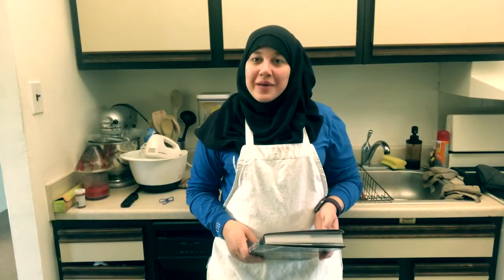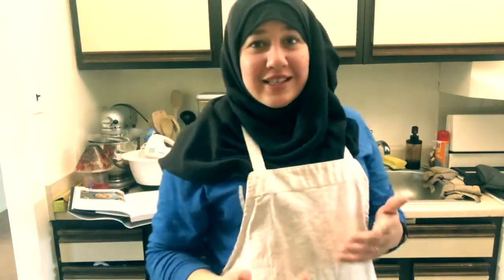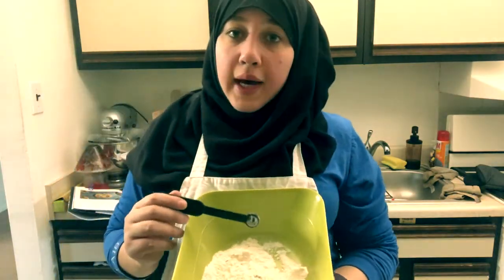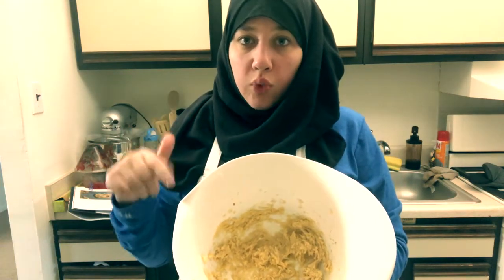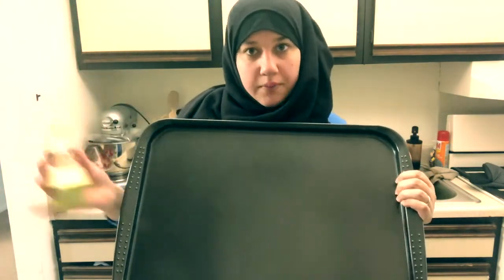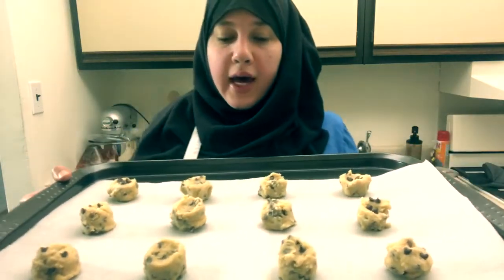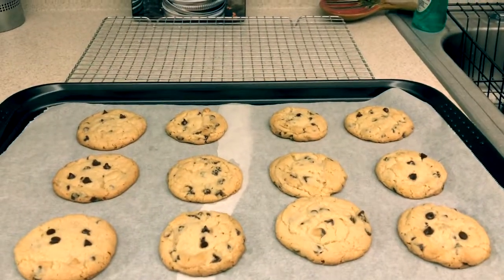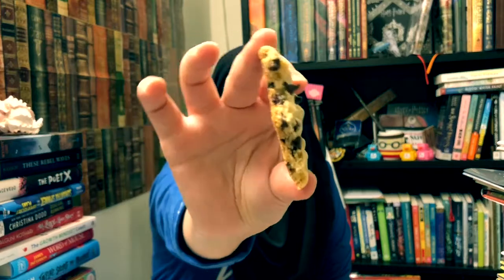Chocolate Chip Cookie Recipe + Books Recommendation!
Using a recipe from a book to show you how to make the most DELICIOUS cookies in the world. The book is called : 'Dessert for Two' by Christina Lane

The recipe is so simple and the cookies so delightful anyone can make them!